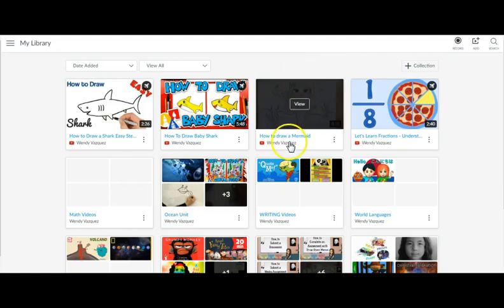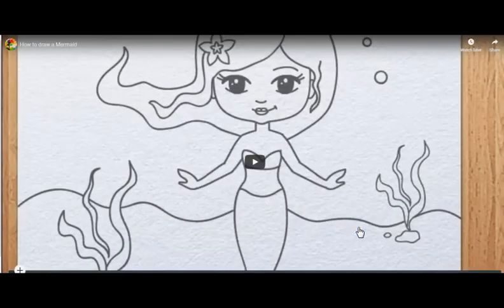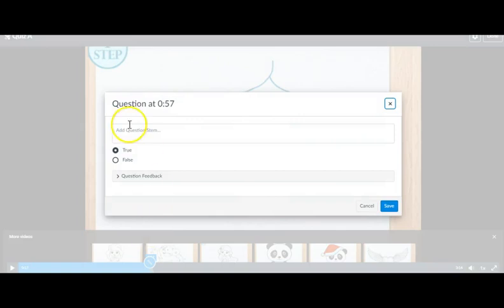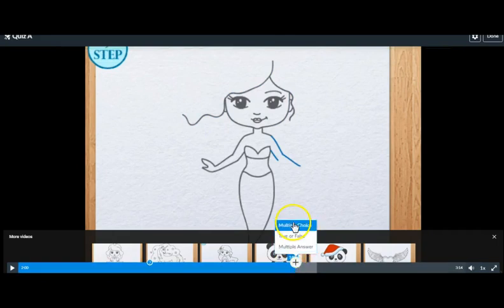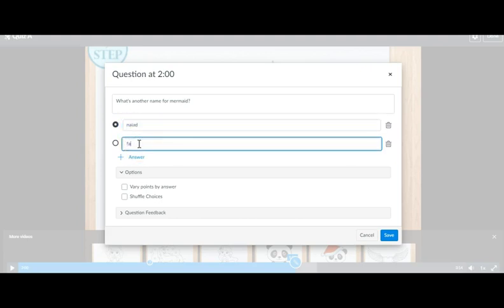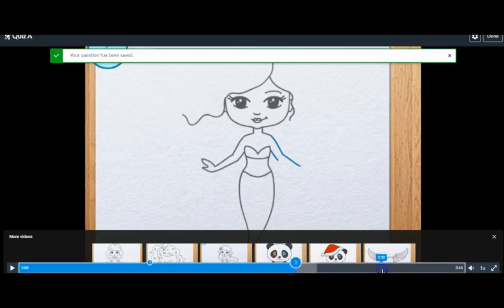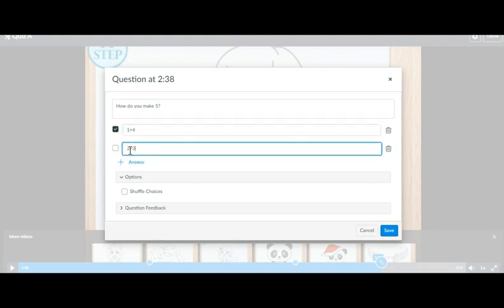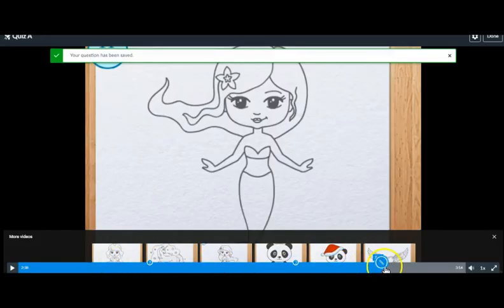Canvas Studio Making a Quiz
5-minute Teacher Tutorial
Nickel Clip
This short video gives you shows you how to create quizzes using the quiz feature within Studio in Canvas.